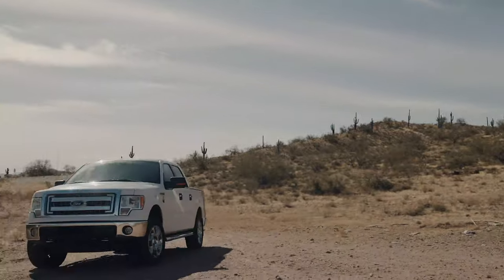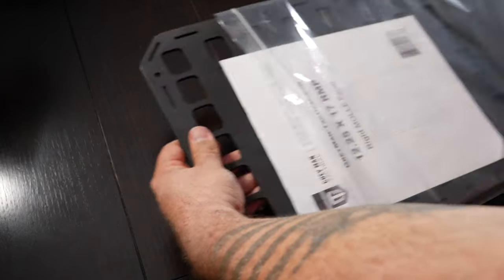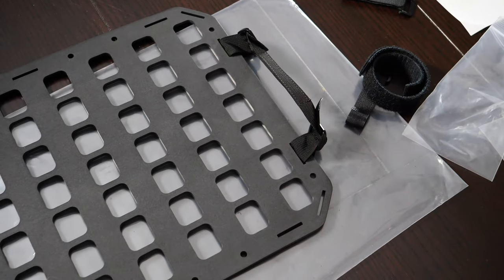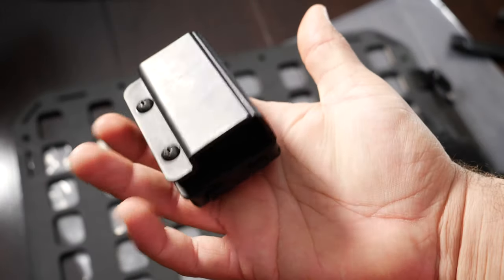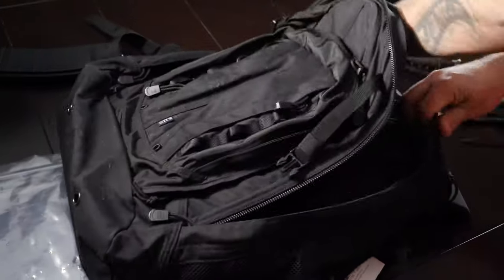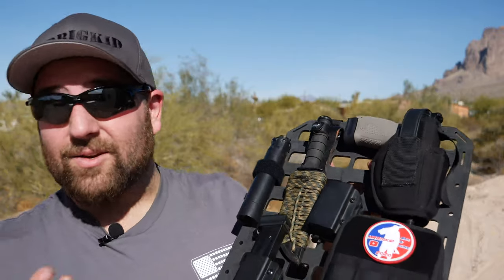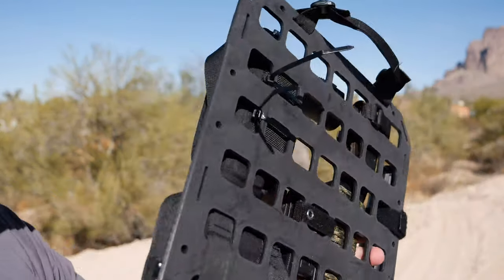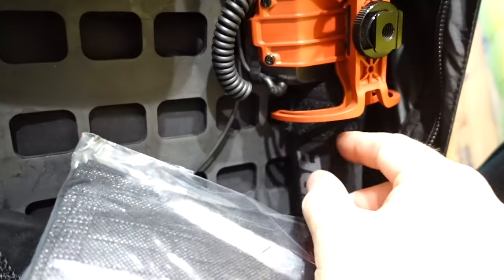EDC Backpack Essential! Grey Man RMP!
This video complies with ALL of the YOUTUBE advertiser-friendly guidelines.
Video production was performed in a safe manner at a designated and closed range. This video is for educational and entertainment purposes only.

Grey Man Tactical Sent me an RMP ( Rigid Molle Panel ) to test out. I ordered the perfect size for my 5-11 backpack, and set it up!

Essentially, this is a panel with multiple attachment possibilities. If it attaches to MOLLE, it will attach to the RMP! The uses are endless, and the configurations are limitless... Even BBQ. Though this seems like a relatively simple concept, the build quality is excellent, and all American Owned and Made! Mega props to Grey Man Tactical

Be safe out there, Be Prepared!

Im Rumblin now!

Please consider becoming a Patron for the MrBigKid channel!